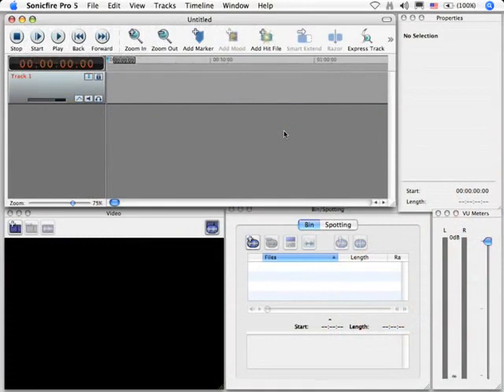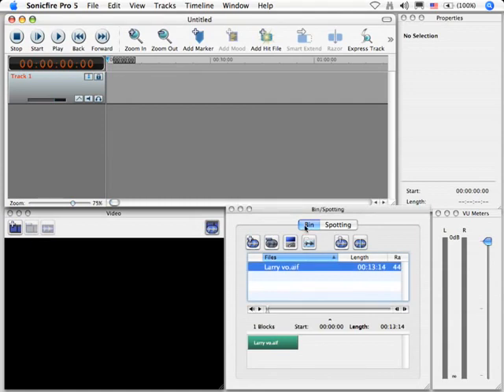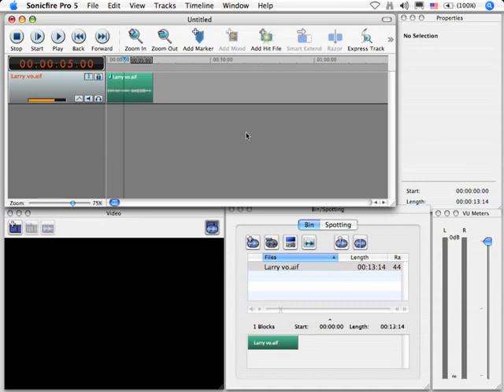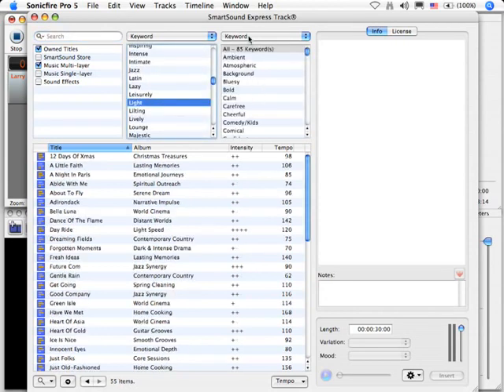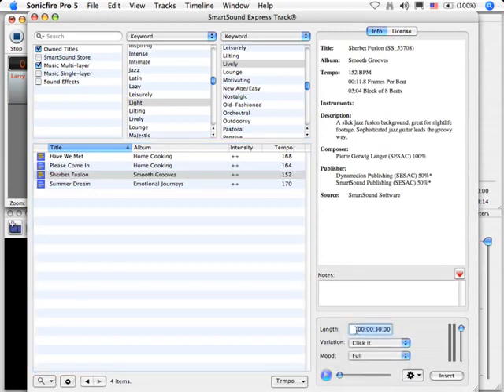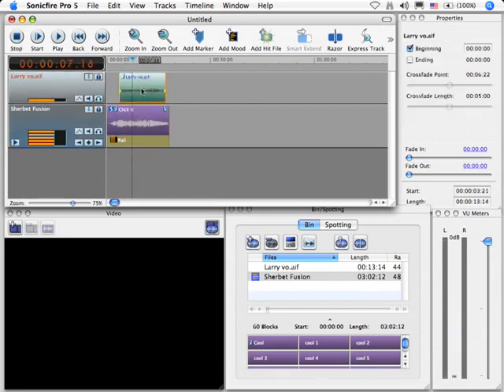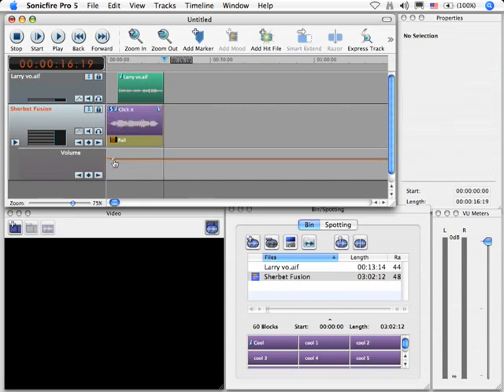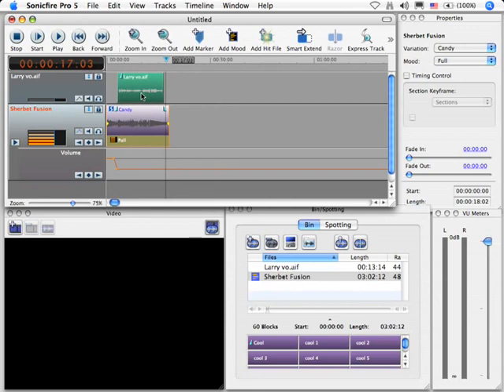Tips Tricks 4 Add Music To Podcasts and other Audio Only Files